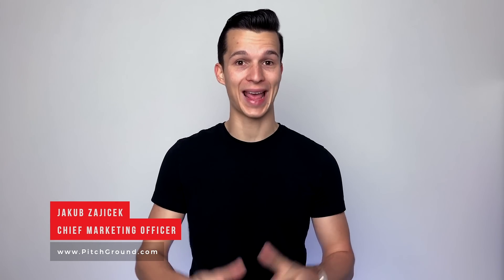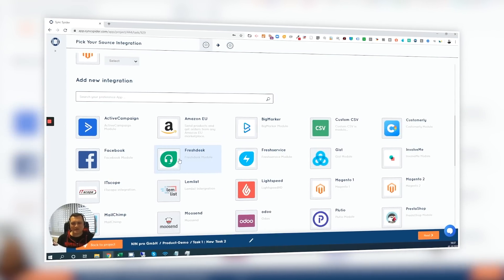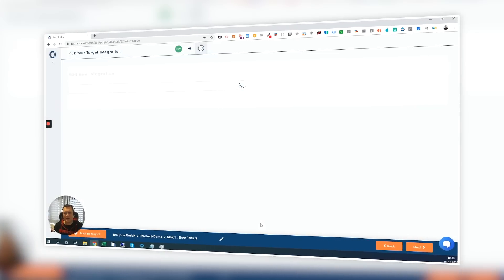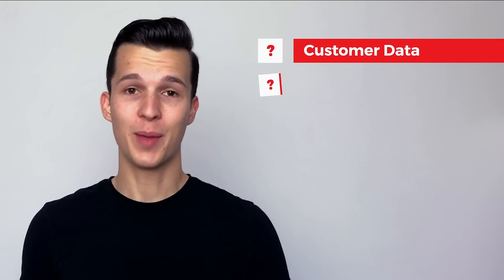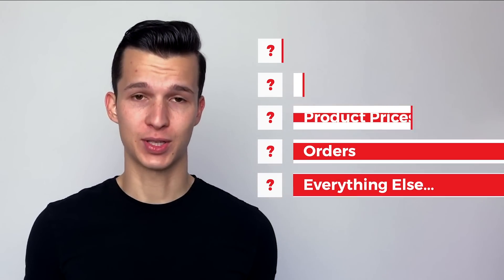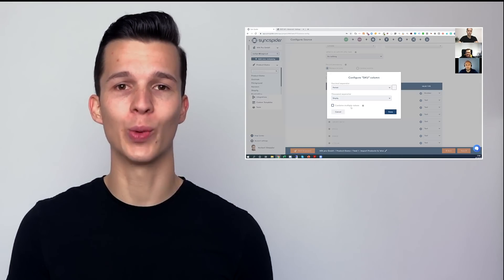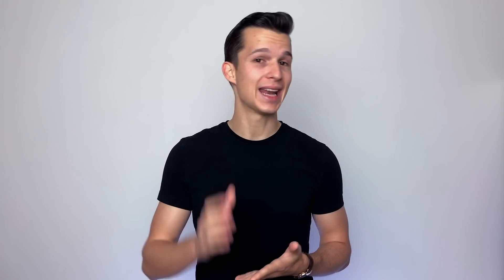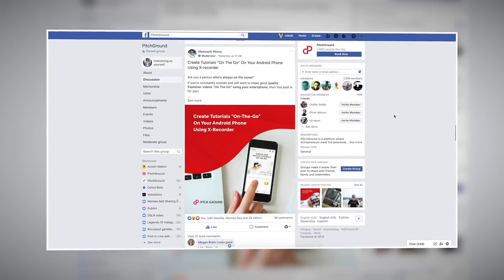PitchGround Introduces: SyncSpider | Zapier Alternative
SyncSpider (Zapier Alternative) automatically syncs your data of Apps your daily use to your other apps, where you need them. Contacts, support tickets, tasks, product date, orders – whatever you need elsewhere.

▶ Put Your E-Commerce Business on Autopilot (Video in the group)